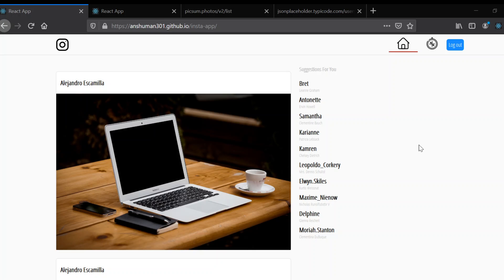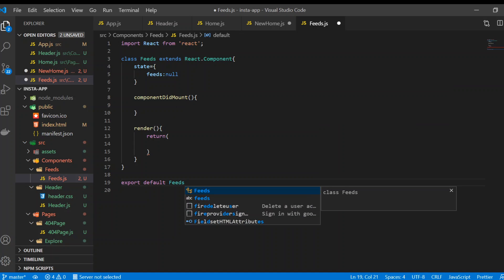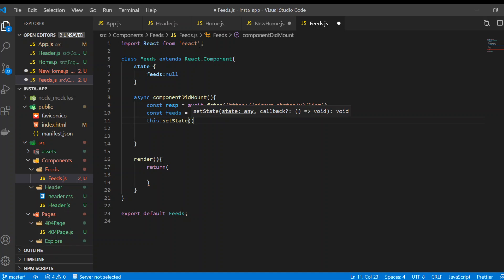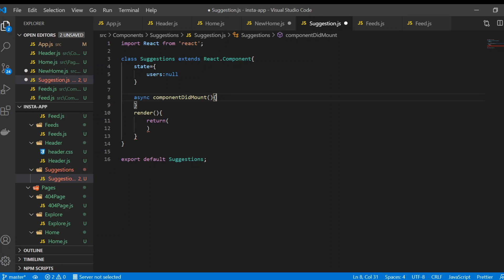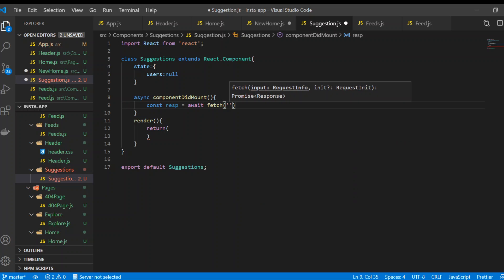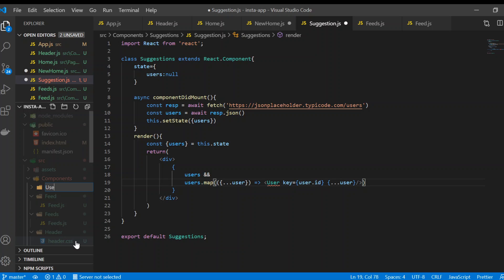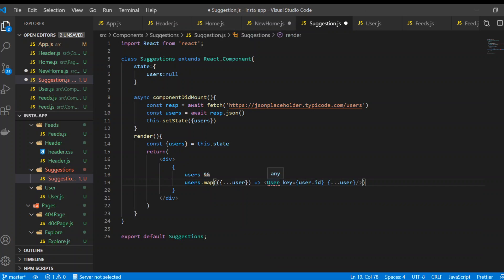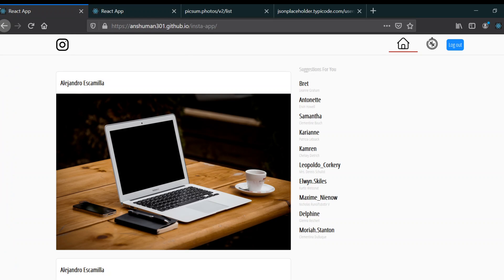React Tutorial 18 - Building Home Page with APIs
In this video we will see Building new home page with React Router with new webapp called insta-app And understanding react router library .